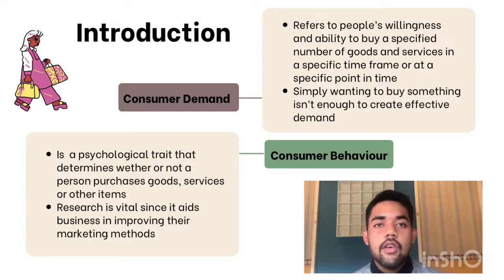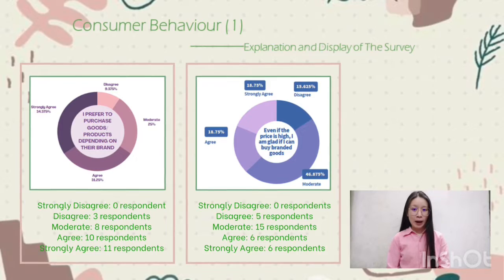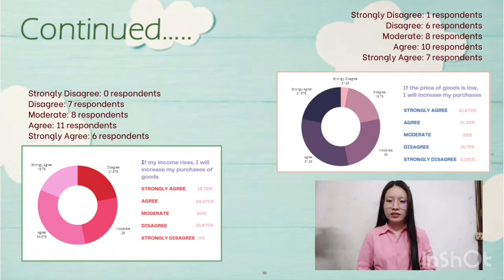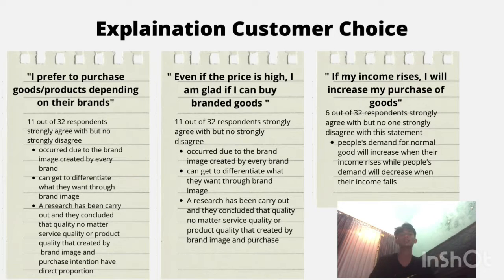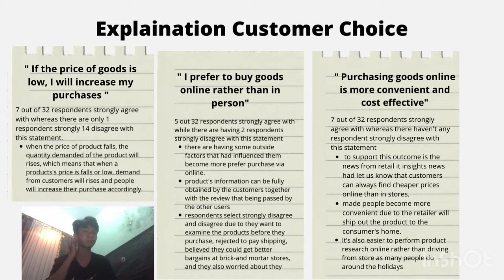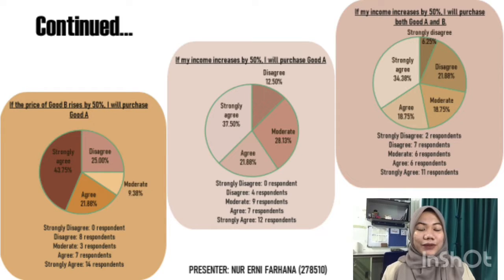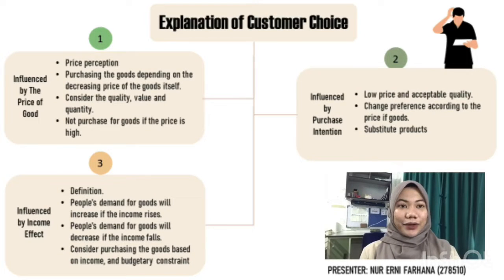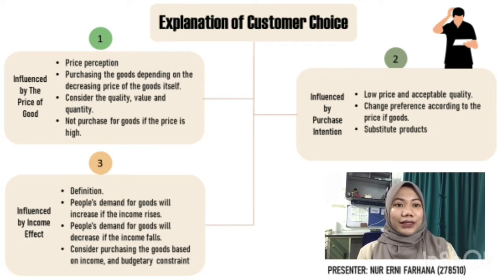GROUP 2 ASSIGNMENT BEEB1013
This video present about The Relationship between Theories and Concept of Economics to Current Economy